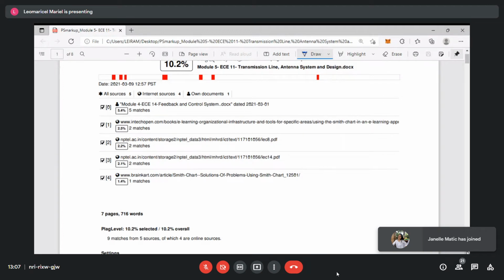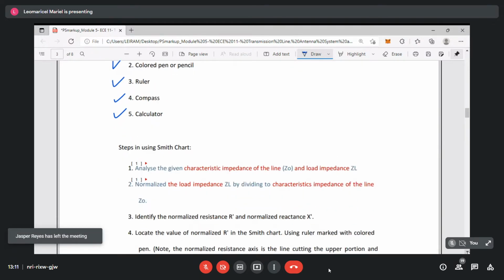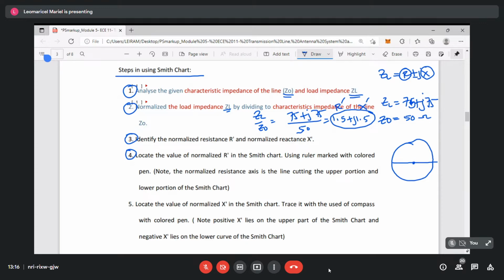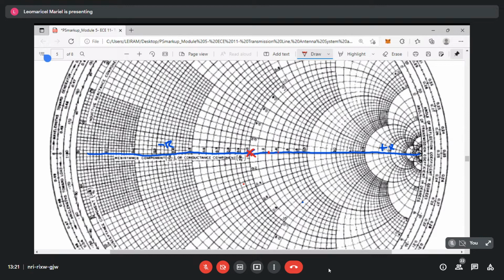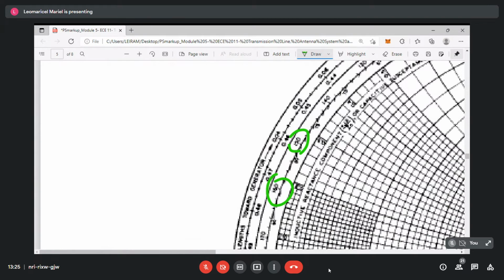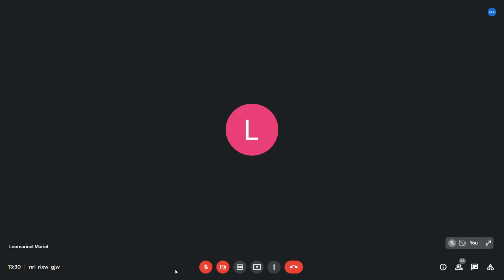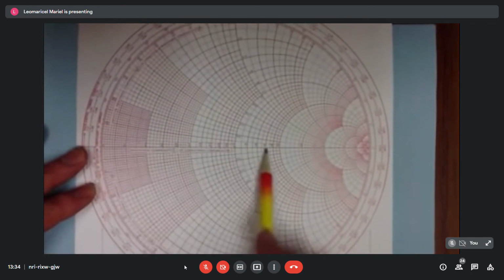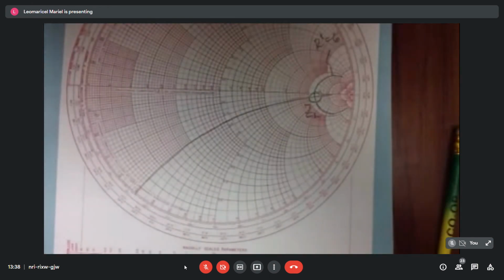COMM4 : Smith Chart (April 1)